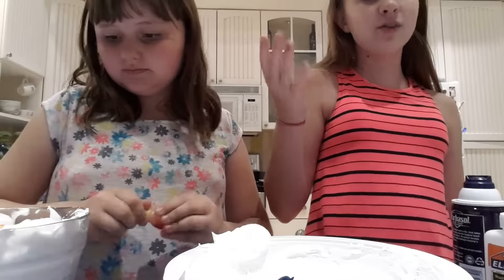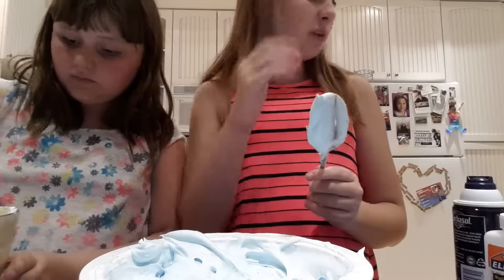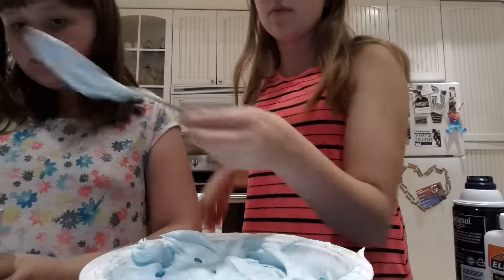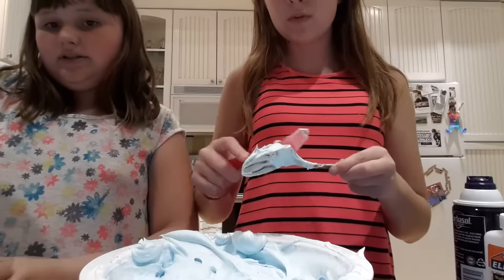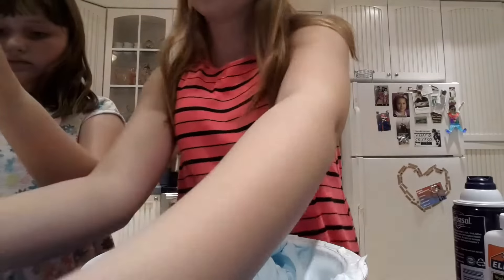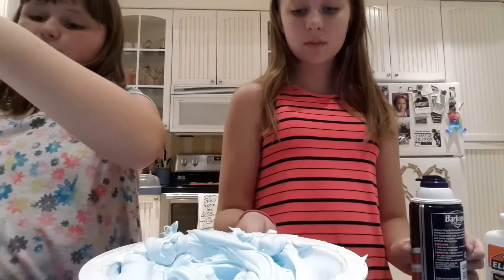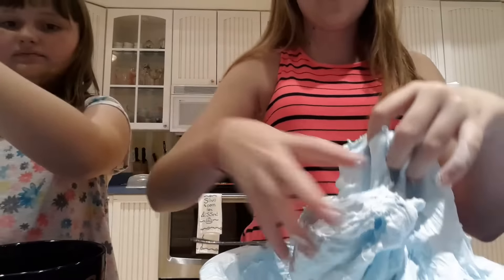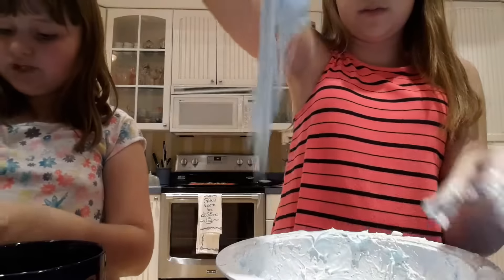FLUFFY SLIME TUTORIAL OR A CLOUD TUTORIAL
These
 Are our new clouds